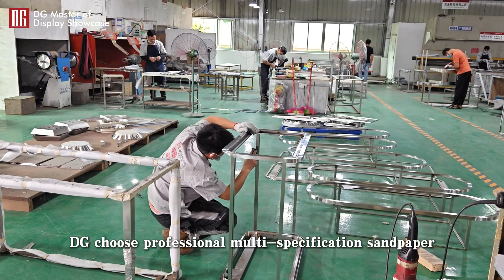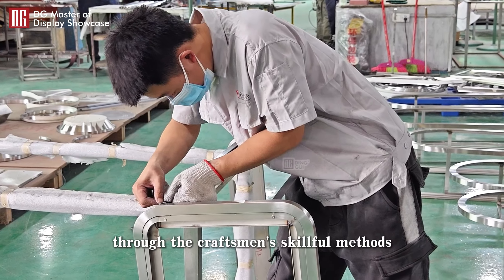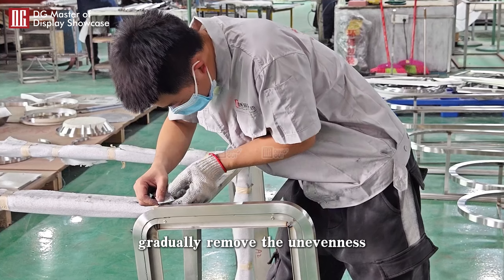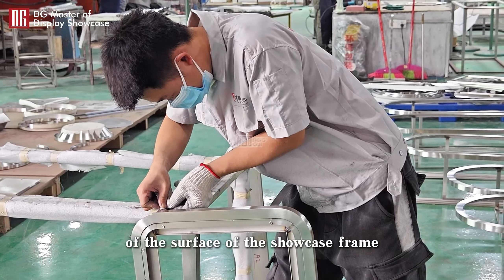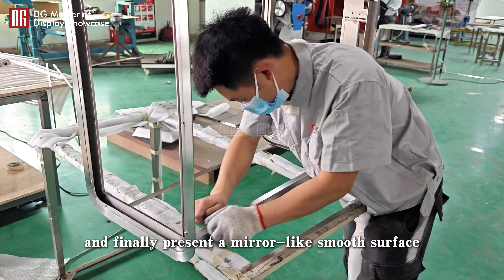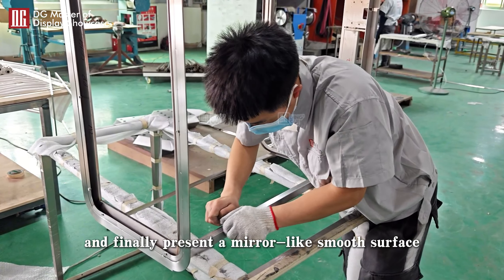What gives jewelry showcase a luxury touch?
The answer is hidden in this inconspicuous process. This is a traditional and exquisite craftsmanship, DG choose professional multi-specification sandpaper, through the craftsmen's skillful methods, gradually remove the unevenness of the surface of the showcase frame, and finally present a mirror-like smooth surface, visually giving the showcase an extraordinary sense of luxury, reflecting DG's ultimate pursuit of high quality. If you are interested in customized high-end showcase, please contact DG!